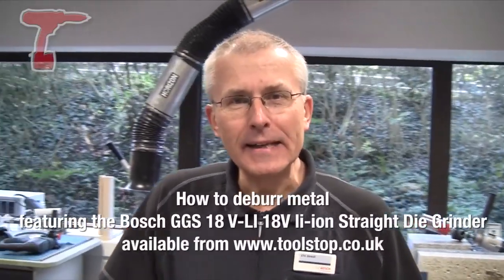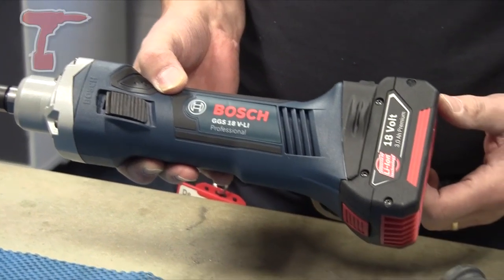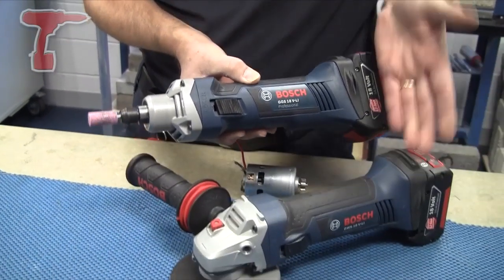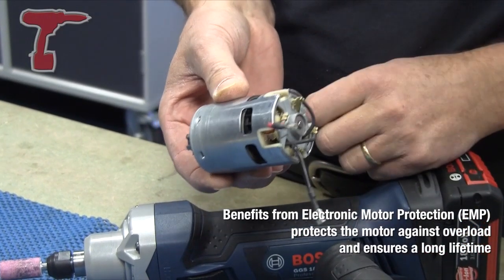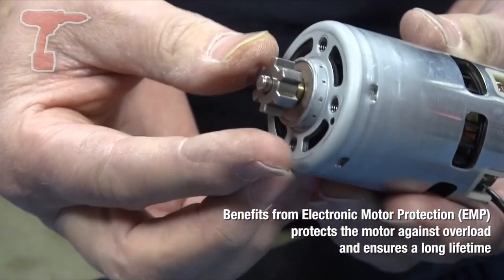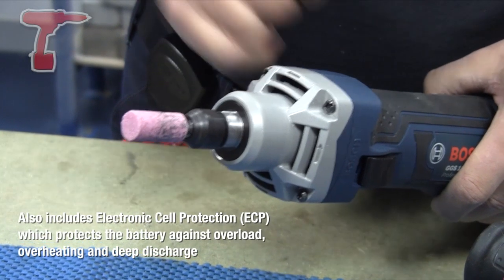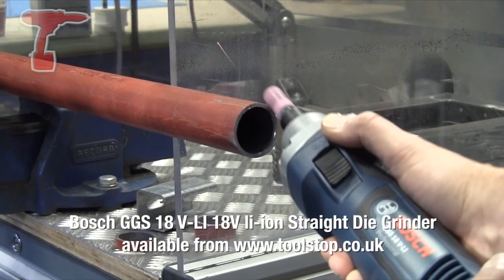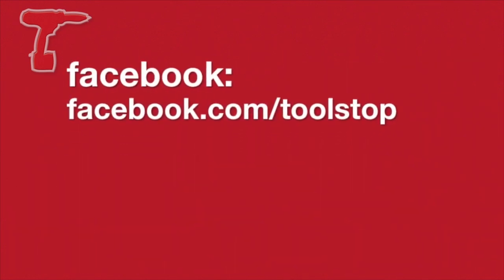How to deburr metal with the Bosch GGS 18 V-LI 18V Cordless li-ion Straight Die Grinder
In this demonstration we use the Bosch GGS 18 V-LI 18V Cordless li-ion Straight Die Grinder to deburr a metal pipe.

The Bosch GGS 18 V-LI 18V Cordless li-ion Straight Die Grinder benefits from a high-end motor, ECP, EMP and Bosch's proven lithium-ion cordless battery technology.